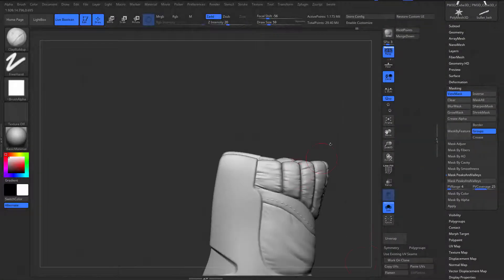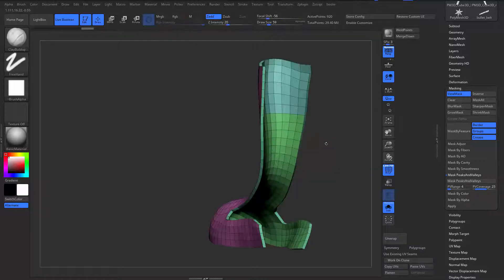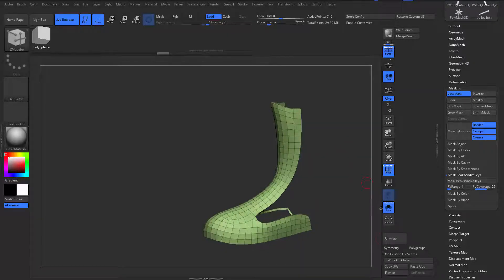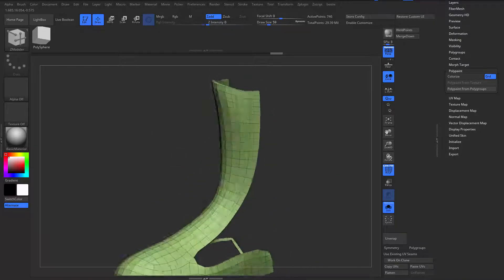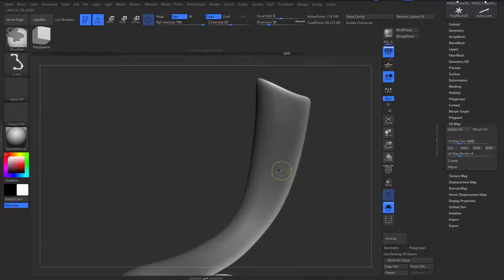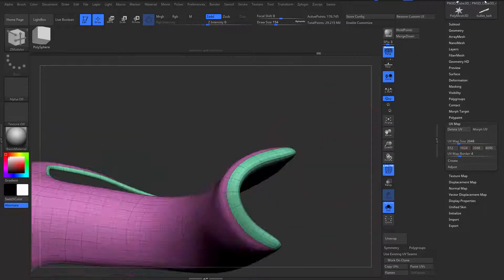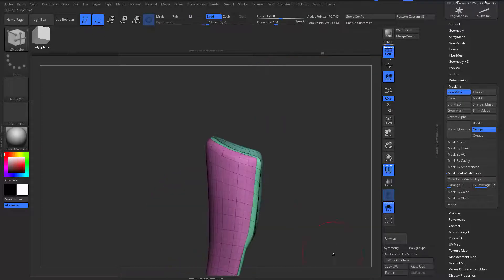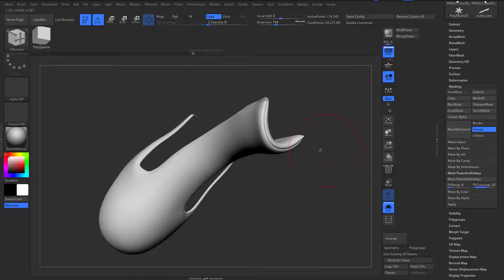32 detailing patches 07 final patches